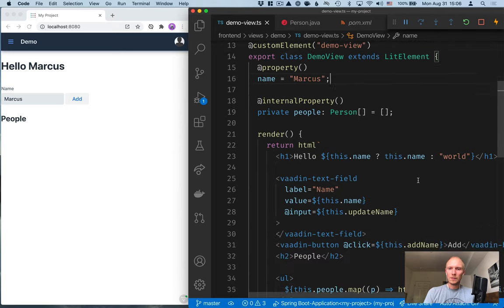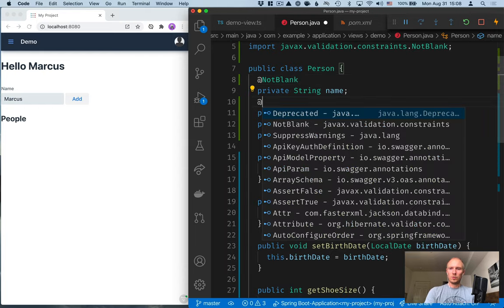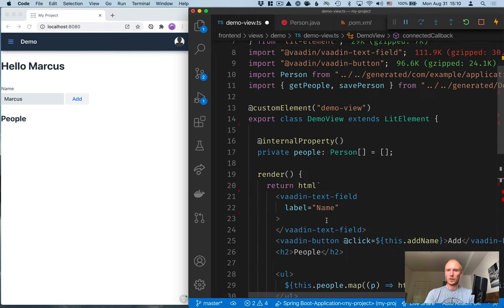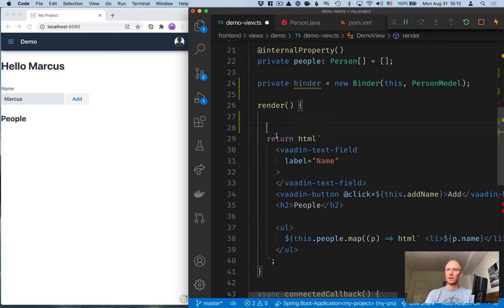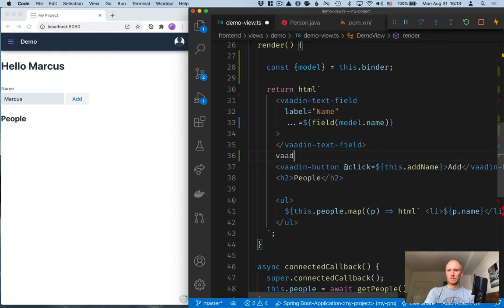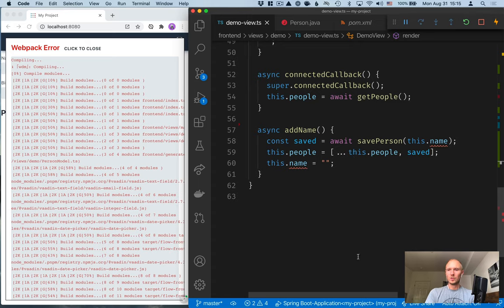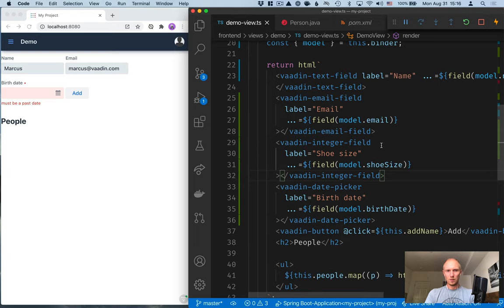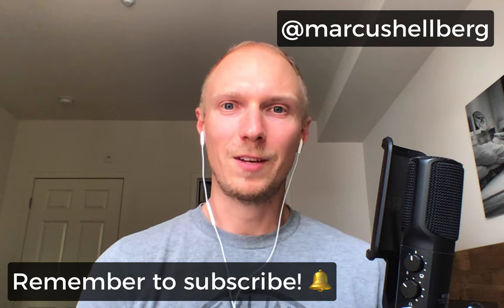Creating forms in LitElement using Vaadin Fusion forms and TypeScript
Forms can be very time consuming to create. You need to synchronize data between UI fields and a data model, perform validations, and make sure you re-run those validations on the backend. Vaadin forms make this process super simple. Reuse Java validation rules in the frontend form, and have Vaadin automatically re-validate those on the server for added security.

Shortcuts:
0:00 - Intro
0:15 - LitElement data binding without forms
0:55 - Setup data model
1:32 - Defining validation rules with Java bean validation annotations
2:07 - Updating endpoint code
3:13 - Importing web components for different types of form fields
3:50 - Creating a Binder to track form state and handle validations
4:44 - Accessing the form data model
5:15 - Binding a UI field to the model with validations
7:48 - Submitting the form to the server
8:27 - Validations in action
9:44 - Debug printing objects with JSON.stringify